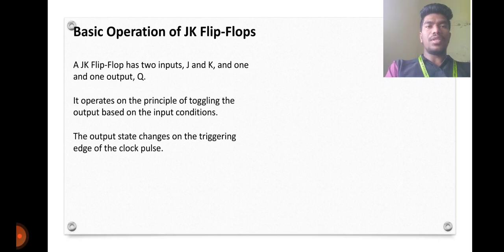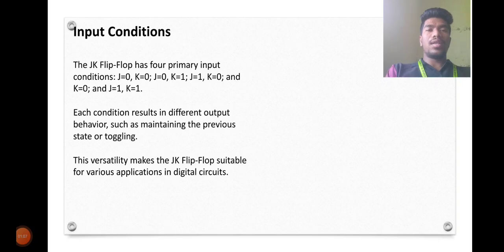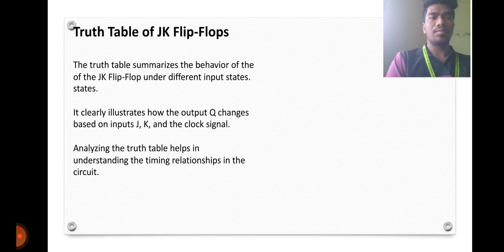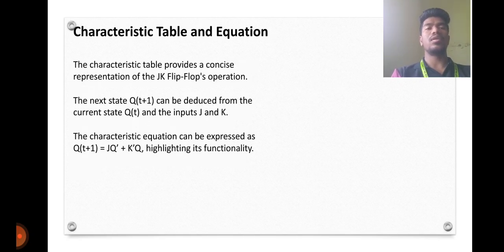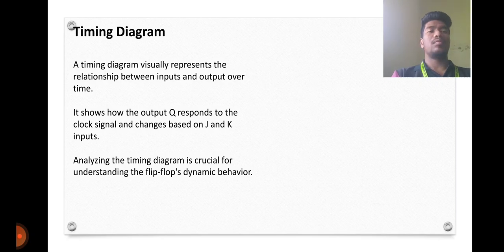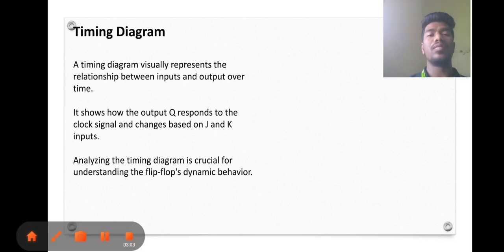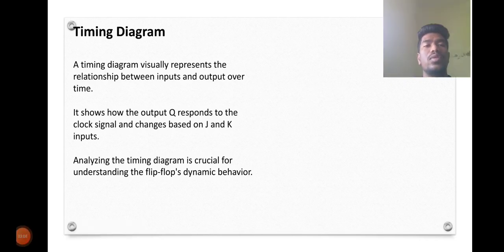November 10, 2024